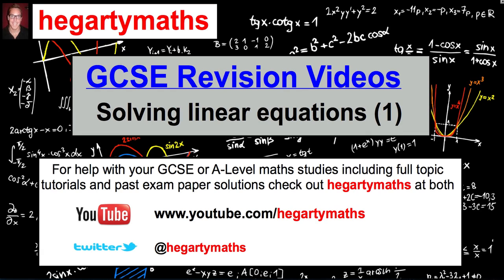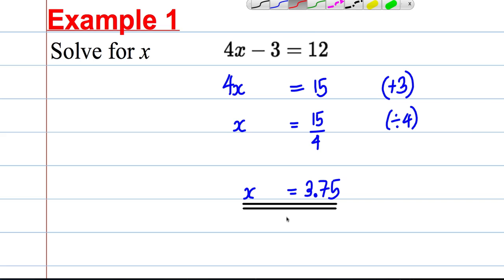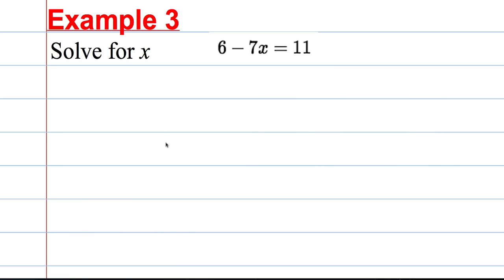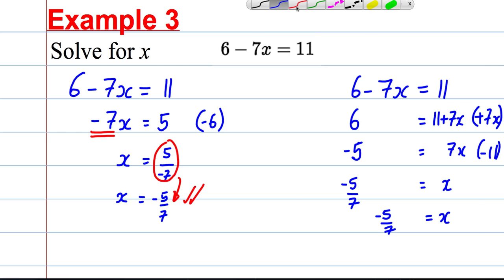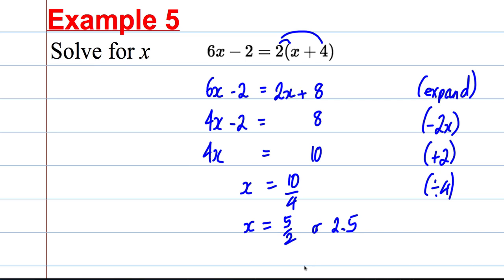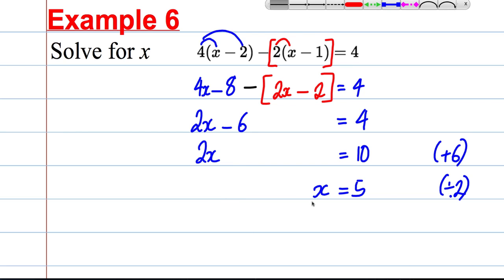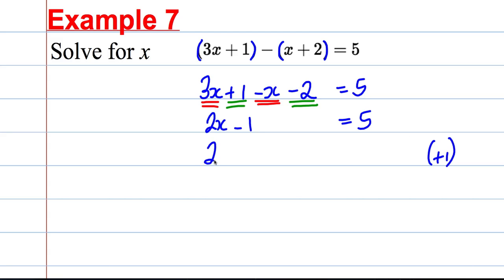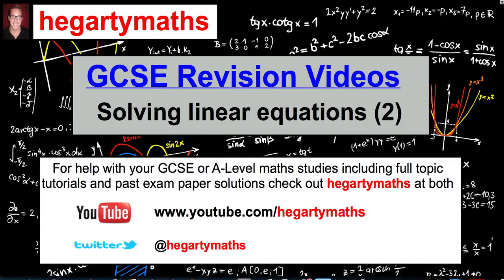GCSE Maths Revision - Solving Linear Equations (1)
A short video revising the techniques required to solve some simple linear equations at higher GCSE Maths level.  Watch the video, take notes, listen in for key tips on how to write your maths and for exam tips and tricks.  Tune in for next video on linear equations involving fractions (more complicated).